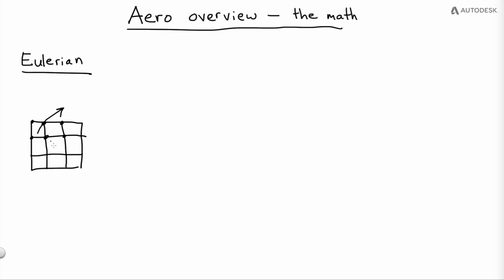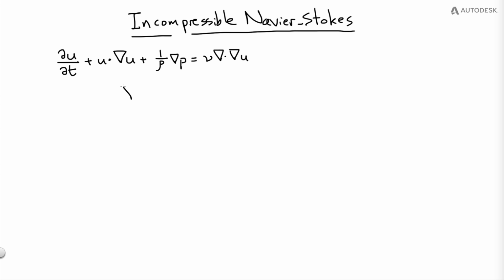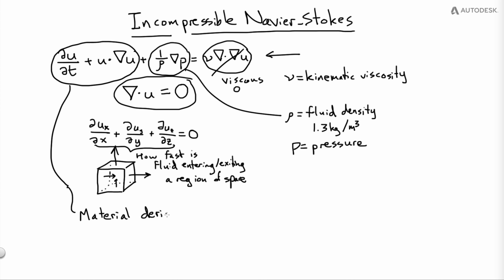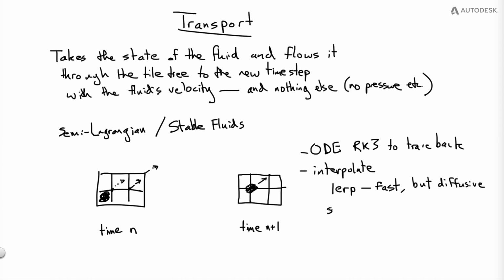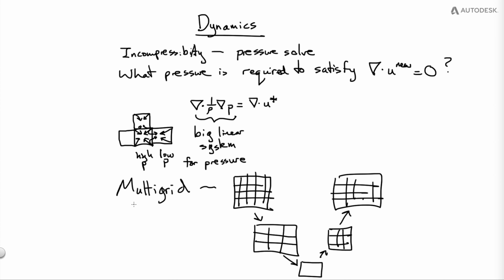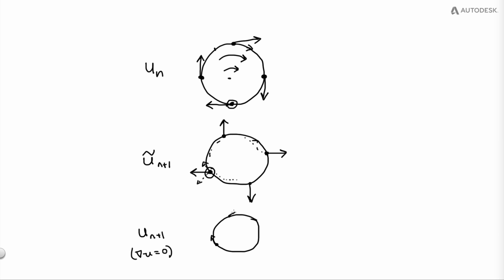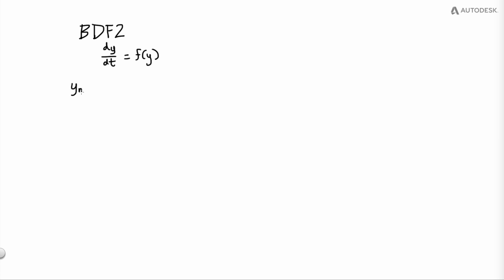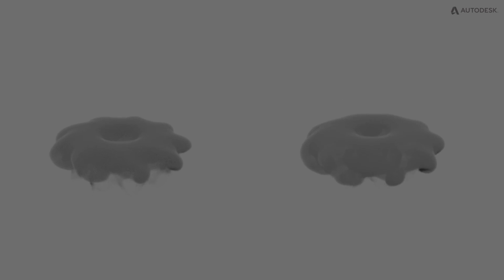Bifrost Master Class: The math behind the Aero solver (inc. Improved Time Integration)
Autodesk Bifrost: Now available for download!

In this in-depth tutorial, scientist Robert Bridson explains the math that makes Bifrost's Aero solver so powerful.